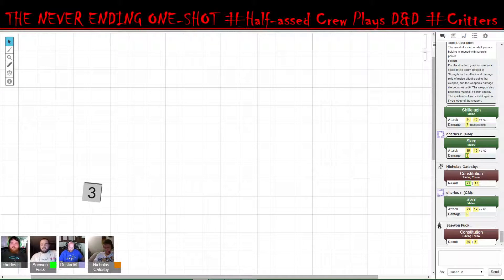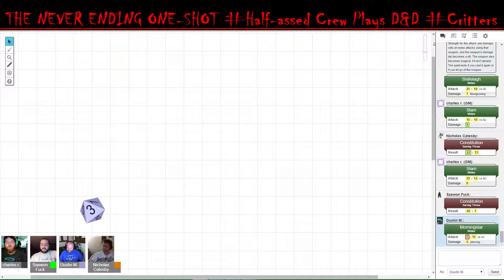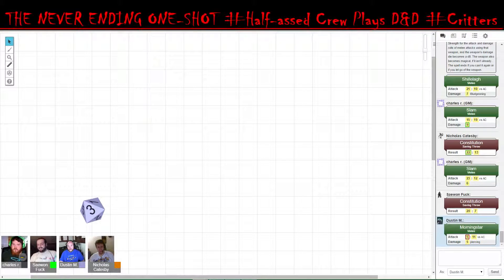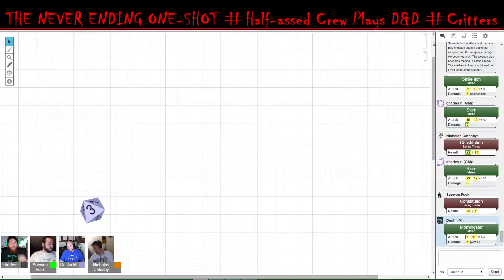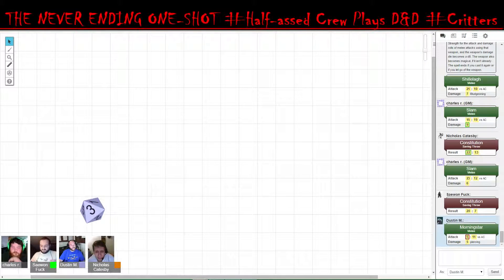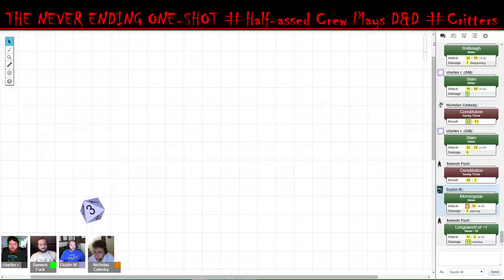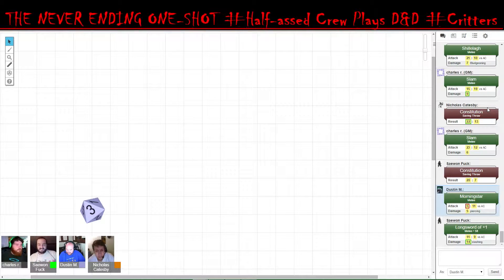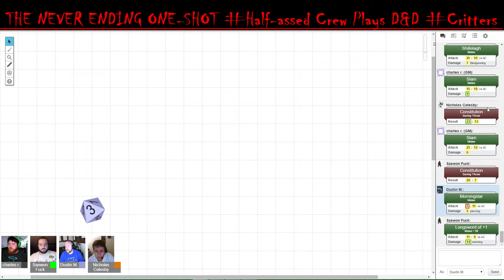My Weapon Breaks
On my first natural one of the night, my wonderful DM decides to break my favorite Morning Star.